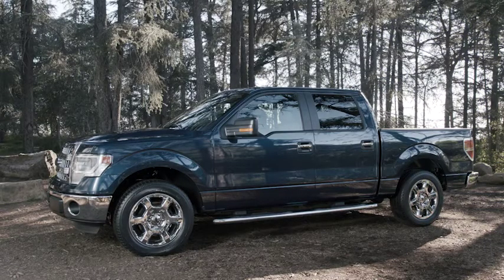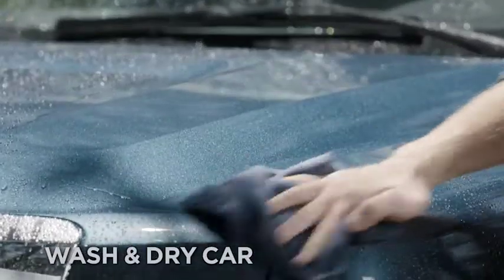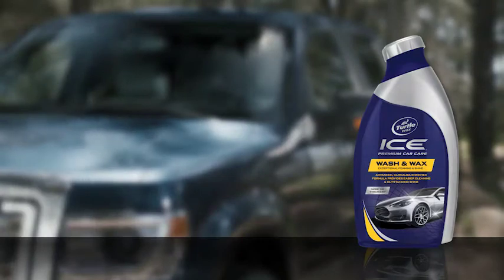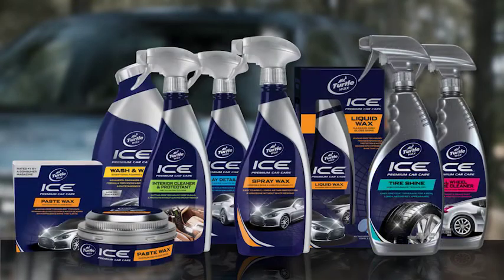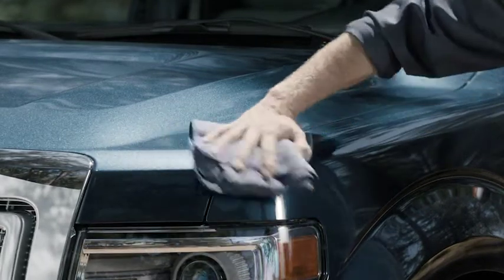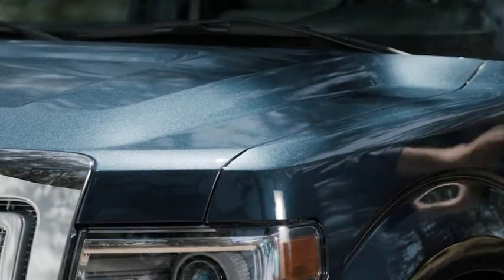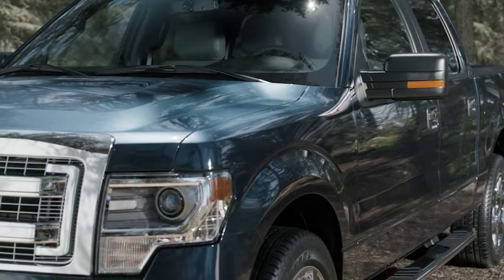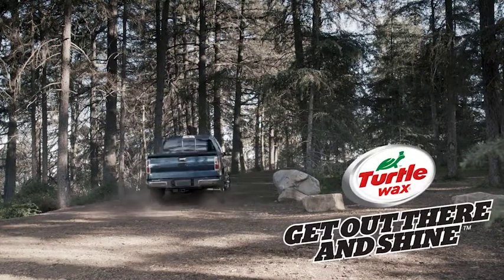Turtle Wax - ICE Spray Wax